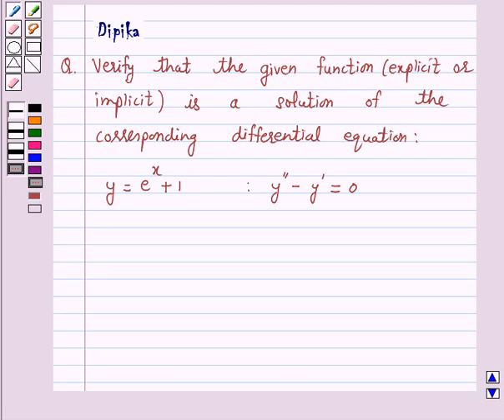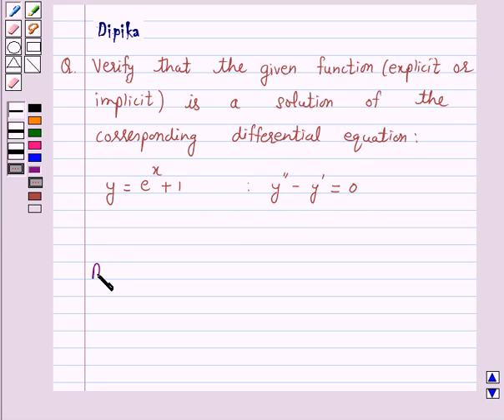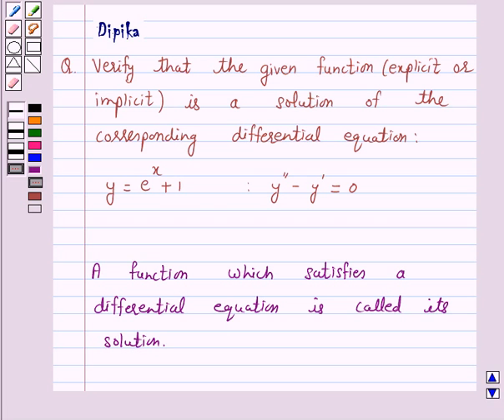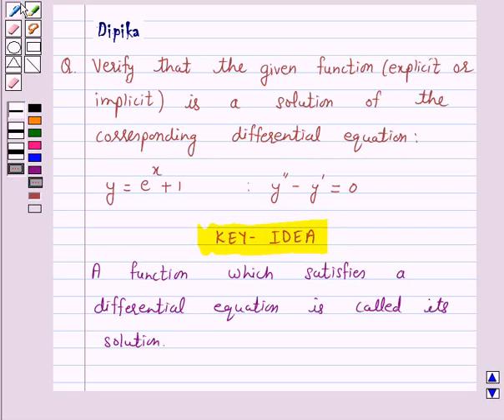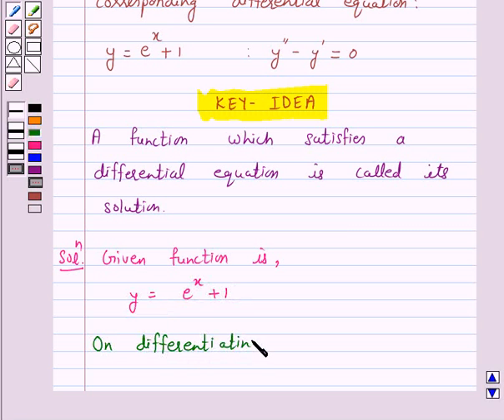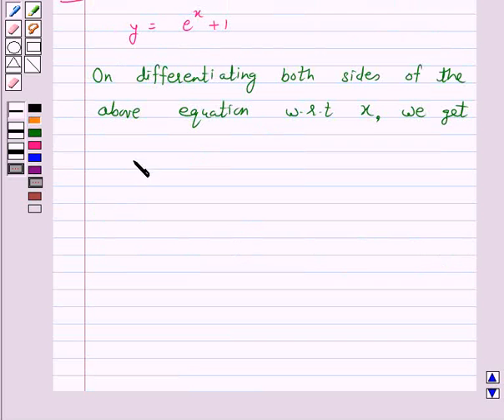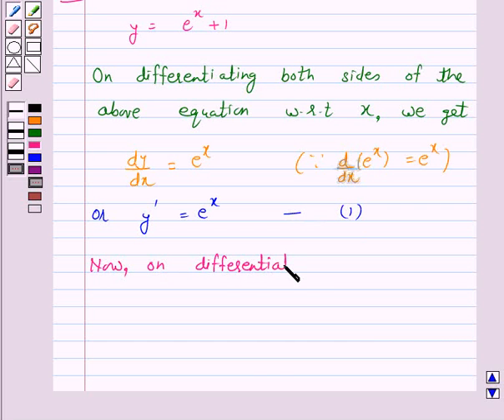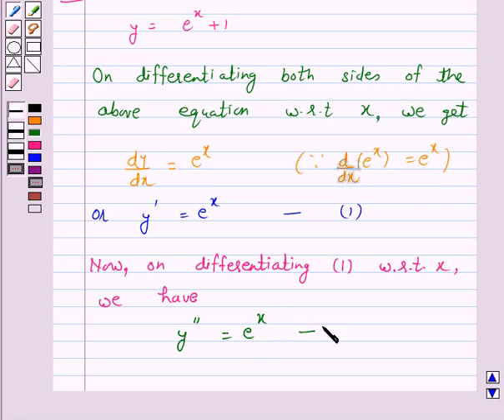Maths XII NCERT 2007 9 9 2 1